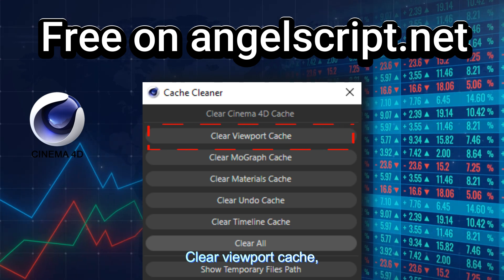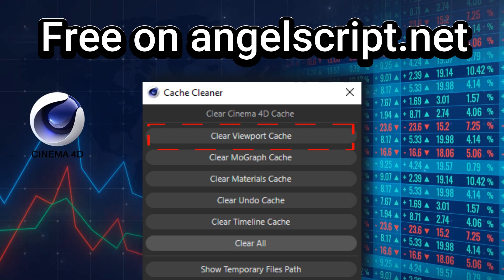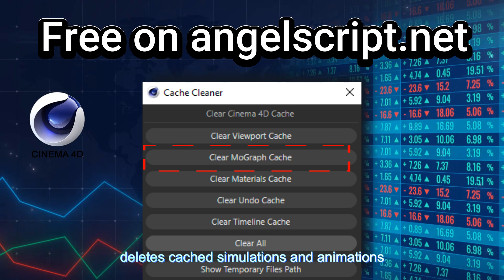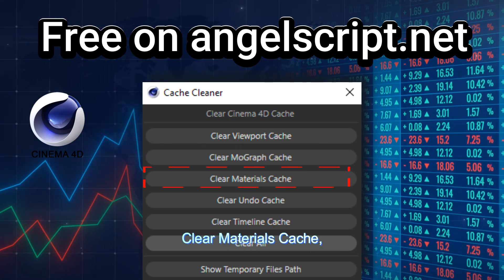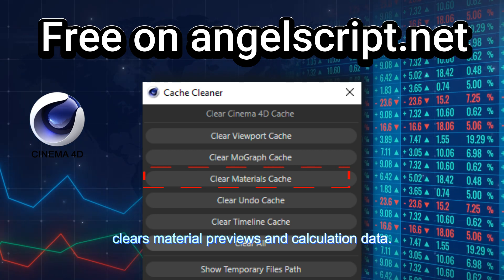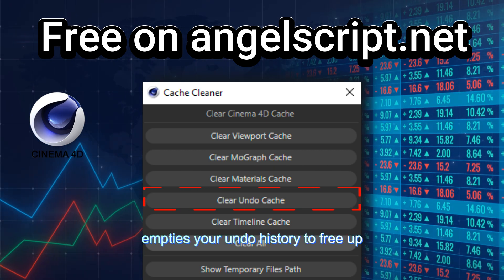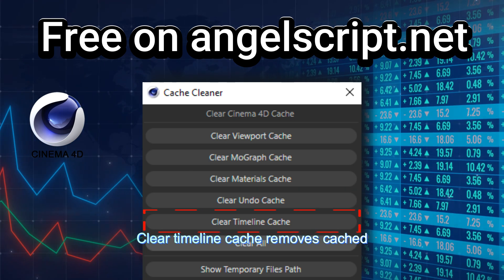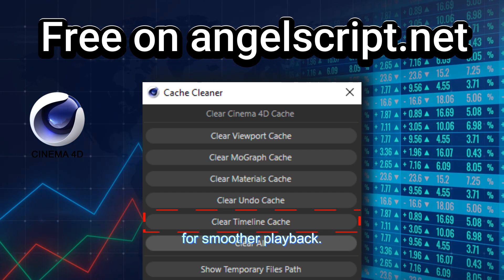cinemacache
🎬 Learn how to easily clear cache in Cinema 4D – for free!

Many users overlook cache cleaning, but it’s essential to keeping your projects fast and smooth.

In this video, I’ll show you a free script I made that lets you clear various types of cache in one click – including:
✅ Viewport
✅ MoGraph
✅ Materials
✅ Undo
✅ Timeline
...and more.